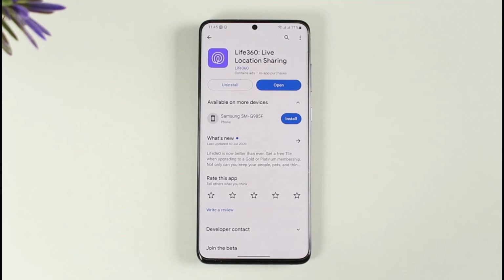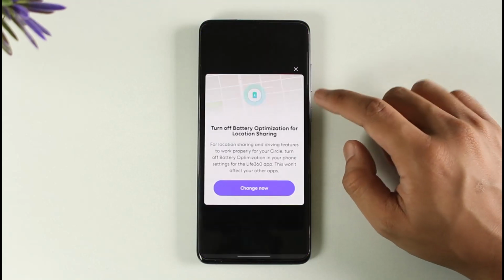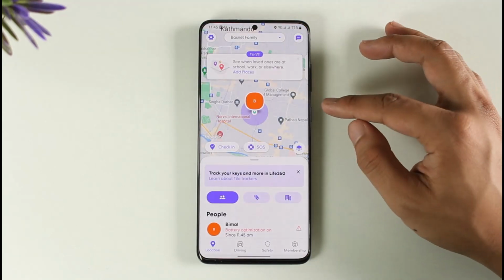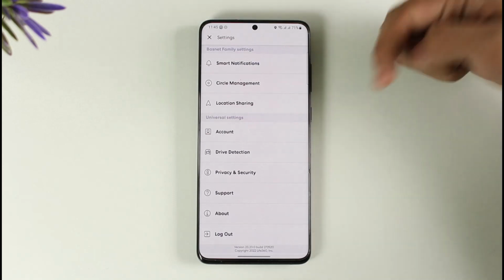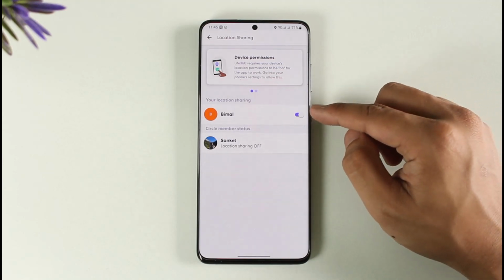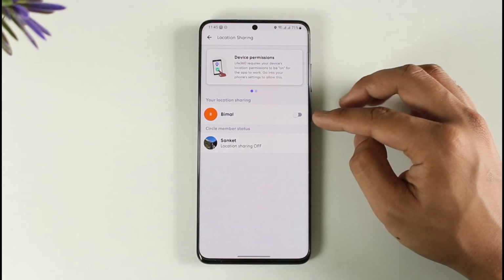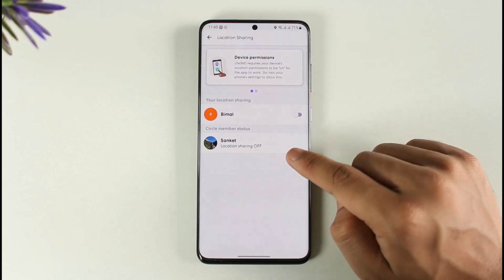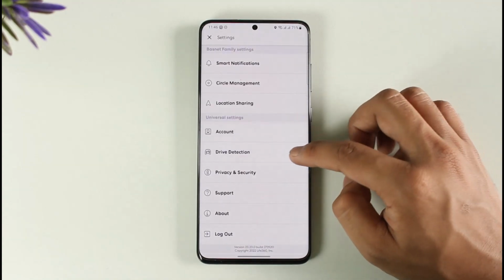How to Turn Off Location Sharing on Life360 !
In this tutorial video, I am simply going to show you how you can turn off location sharing on Life360.

~Chapters:
0:00 Introduction
0:12 Turn Off Location Sharing
0:58 Conclusion